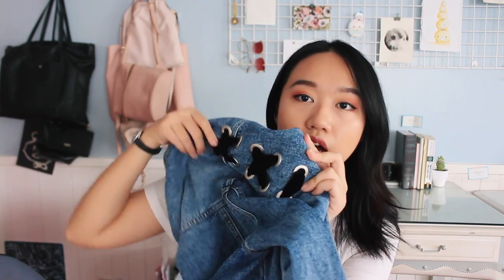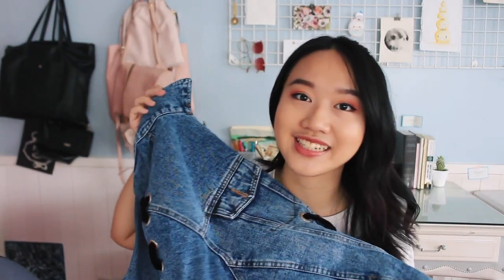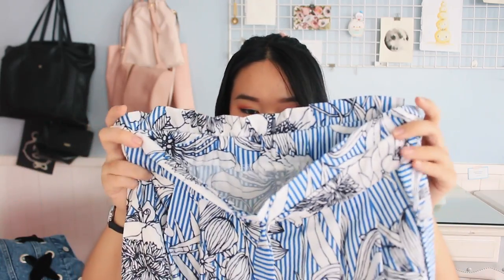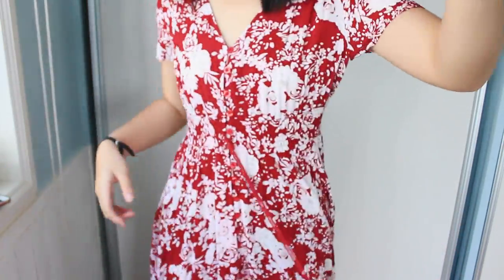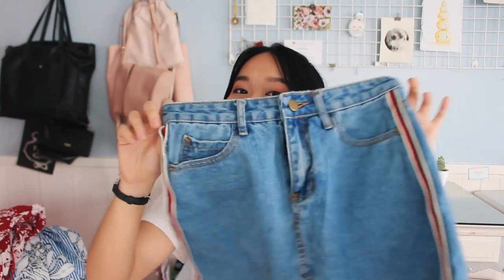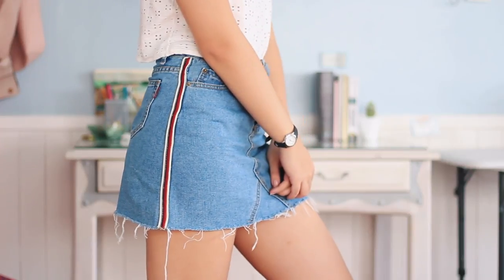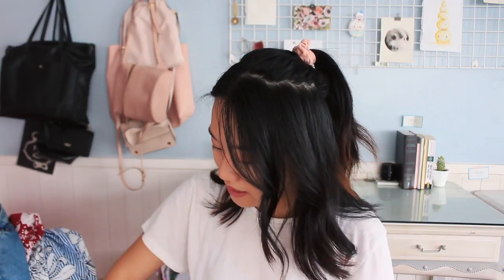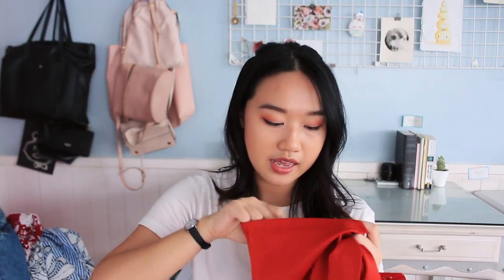Try-On Clothing Haul (Philippines) ft. Shein & Romwe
Hi Bibes! Haven't done a clothing haul a long time, so I hope that this gave you a bit of outfit/clothing inspiration. Check the links down below if you want to cop any of the items. Love you!

this video was filmed and edited by Nadine Co, using a Canon G7x + Final Cut Pro.